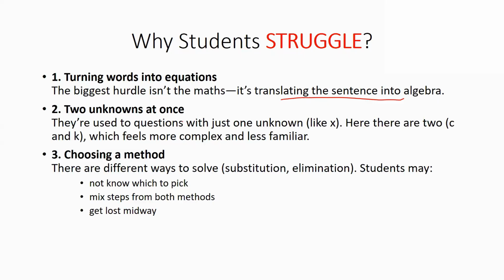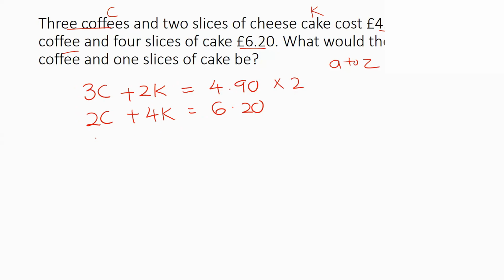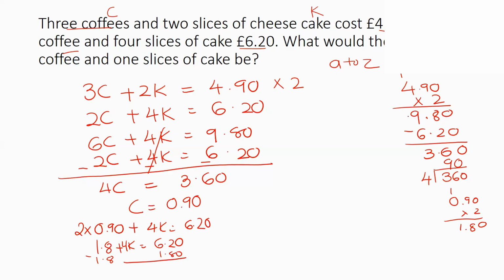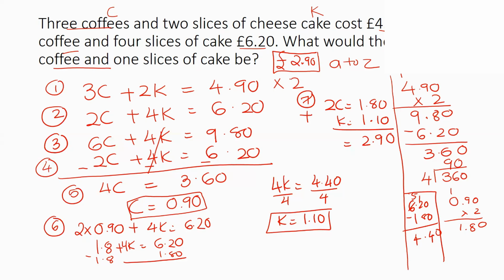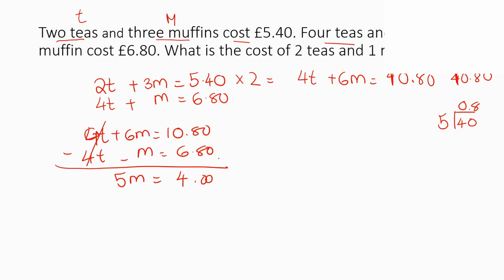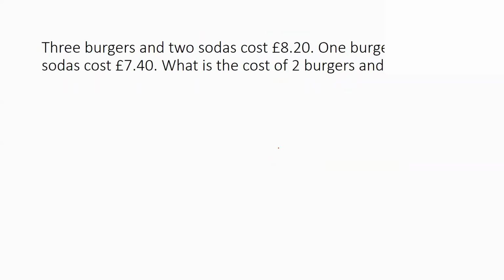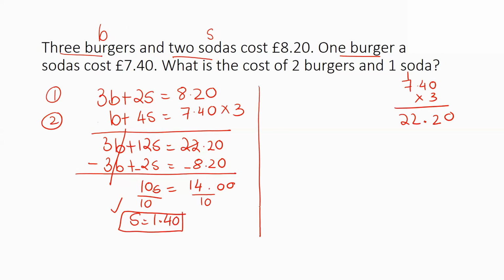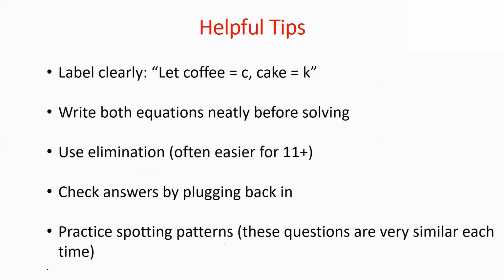11+ Maths: Simultaneous Equations Word Problems (Money Questions Explained)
Master 11+ Maths Algebra with this easy lesson on Simultaneous Equations Word Problems (Money Questions) 💰🧮

In this video, students in Year 4 and Year 5 will learn how to solve money word problems using simultaneous equations step by step. This is a key skill for 11 Plus Maths exams, helping children turn real-life situations into algebra equations and solve them with confidence.

✨ What you’ll learn:

How to solve simultaneous equations word problems
Step-by-step method for money-related algebra questions
How to translate real-life money situations into equations 💡
Simple techniques to improve problem-solving skills
Practice questions for 11+ exam preparation

👩‍🏫 Taught in a clear, easy-to-follow way—perfect for beginners learning algebra for the first time.

🎯 Ideal for:

11+ Maths preparation
Parents supporting children at home